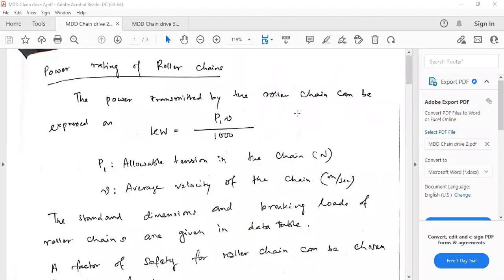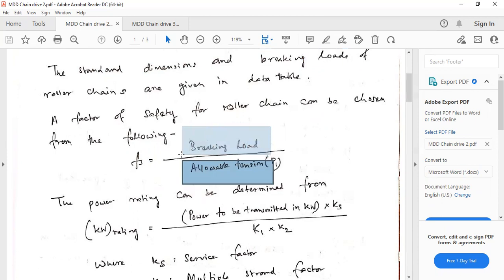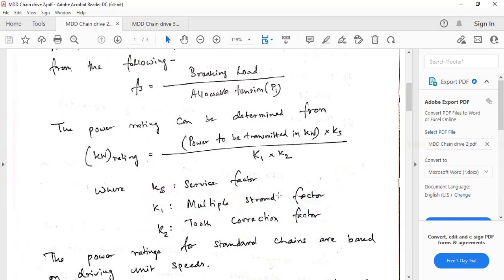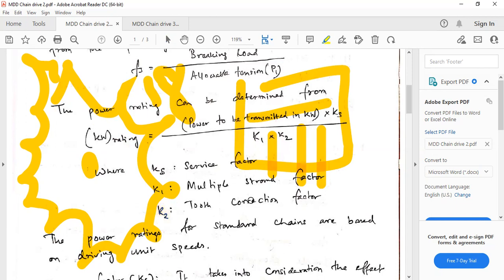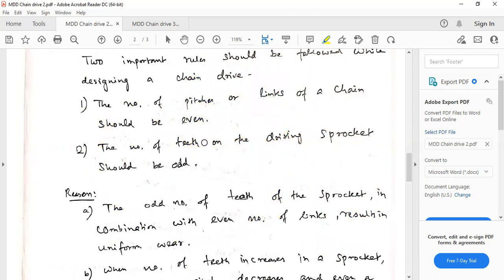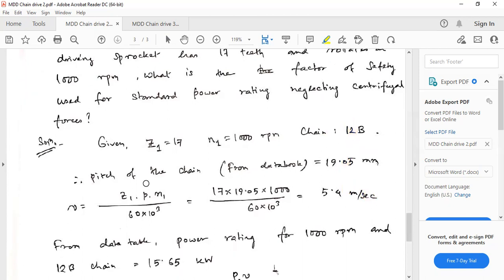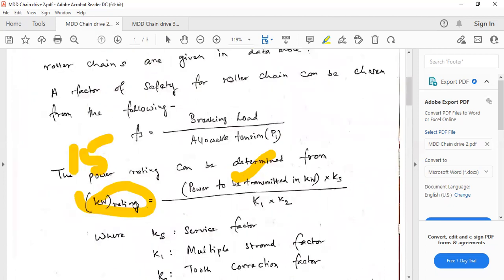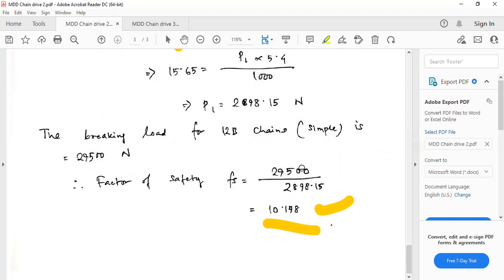Chain drive 2